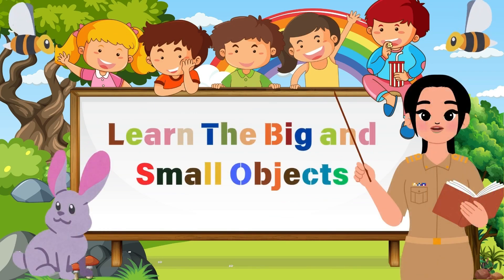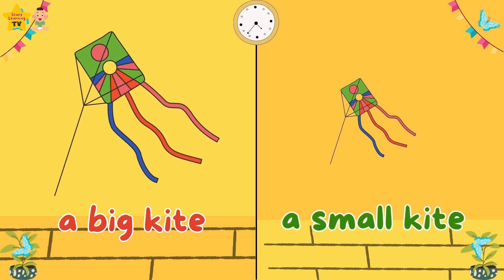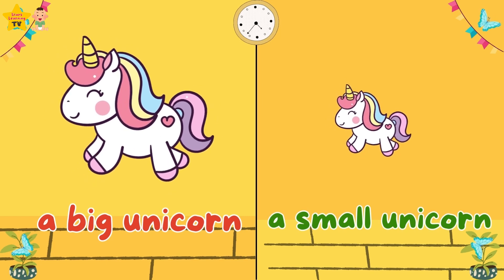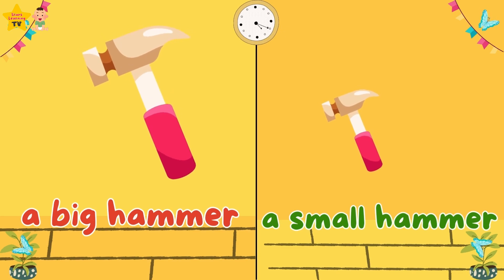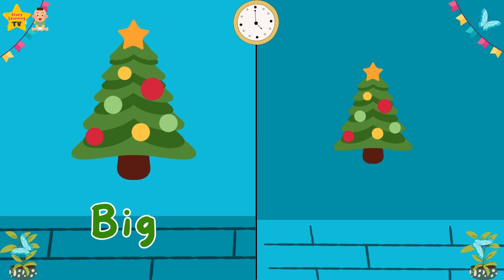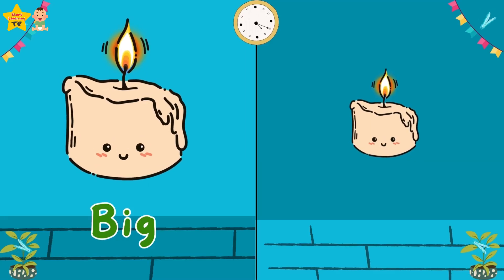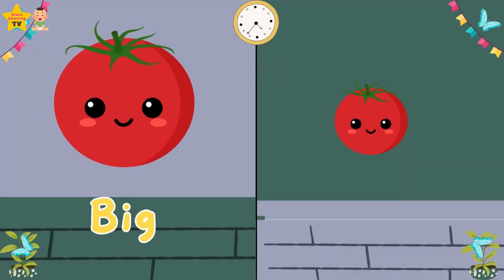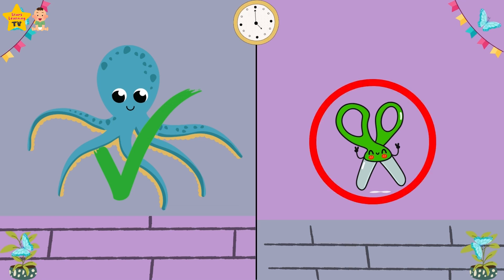WHAT Happens When You Mix BIG and Small Objects? | WHAT Happens When Giants and Mites Throw a Party?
Welcome to Stars Learning TV, the ultimate YouTube channel for kids! 🌟🎉
Join us on an epic experiment as we mix and match BIG and small objects in unexpected ways! From giant balls to tiny toys, we're pushing the limits of size and scale to see what happens when the ordinary becomes extraordinary. Get ready for a mind-bending experience that will leave you wondering "what if?" and wanting more!

Join us on this educational adventure and help your little stars shine brighter every day! 🌈✨

We hope you like our video. 😇❤️